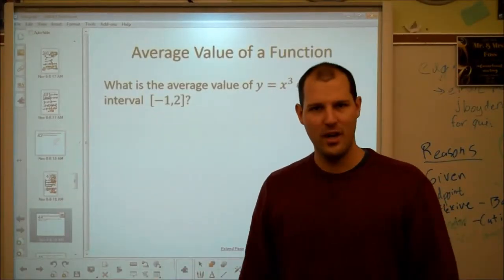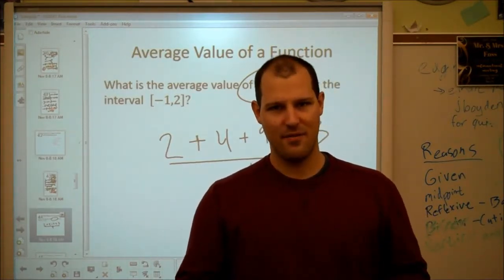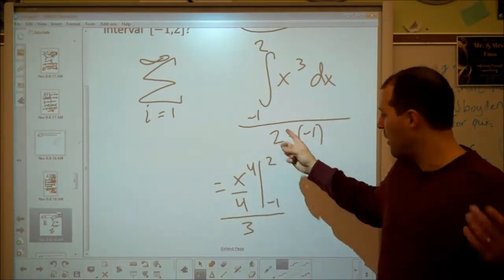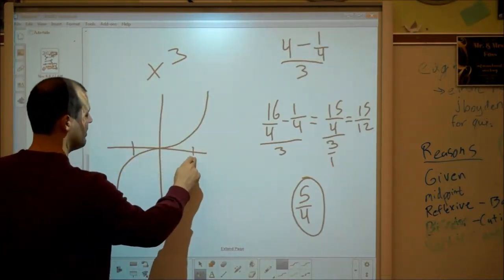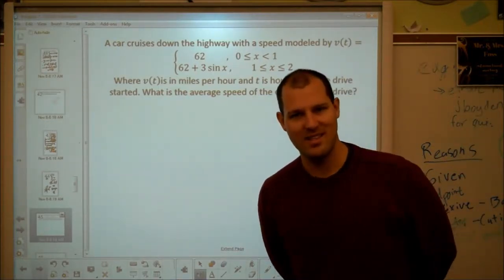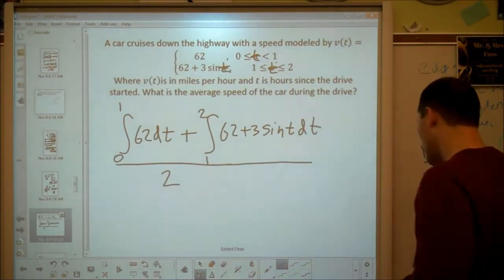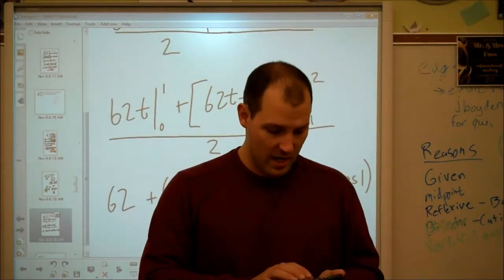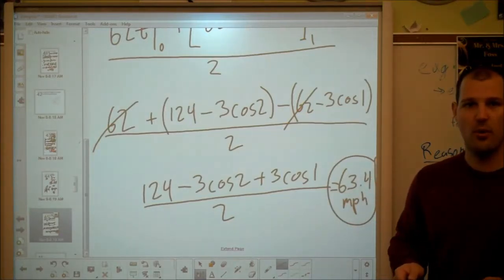Integrals Lesson 5 Part B, Average Value of A Function